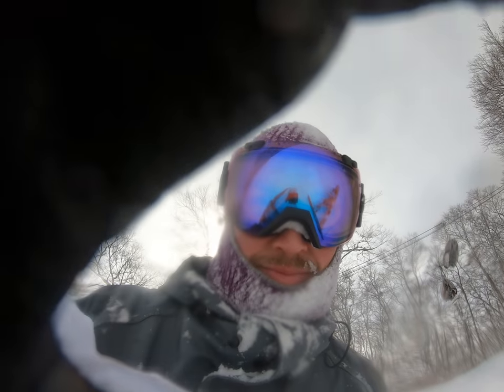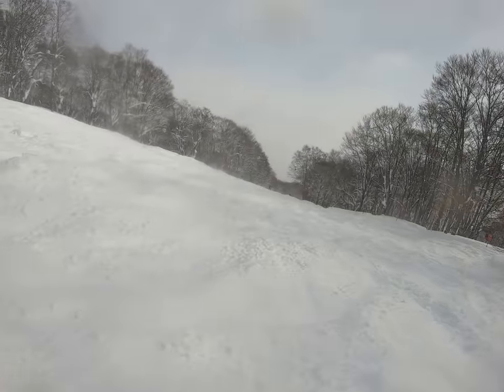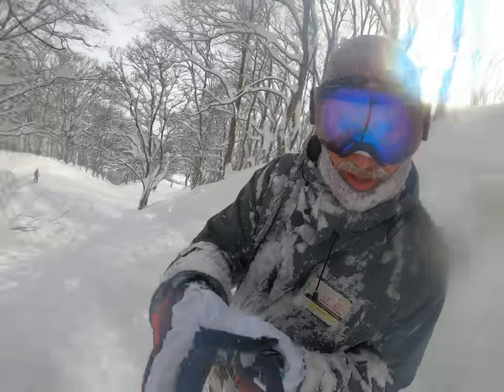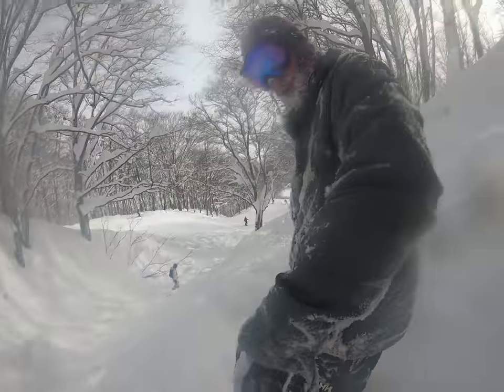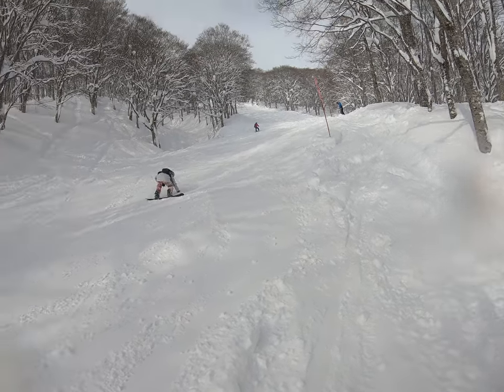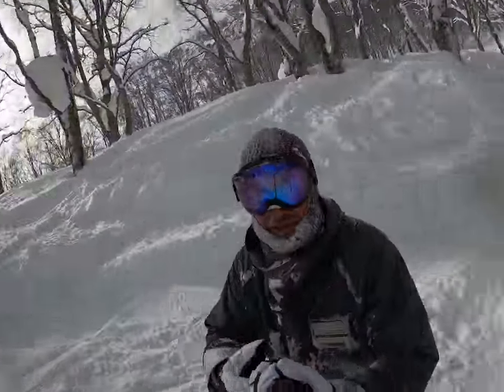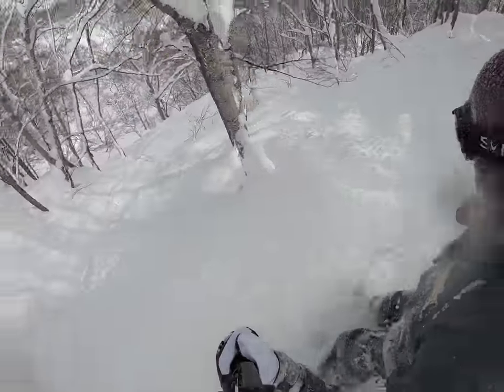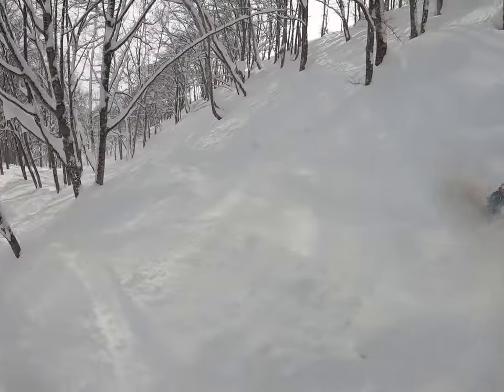Myoko Kogen - Trees run